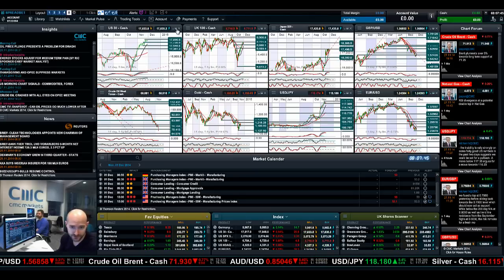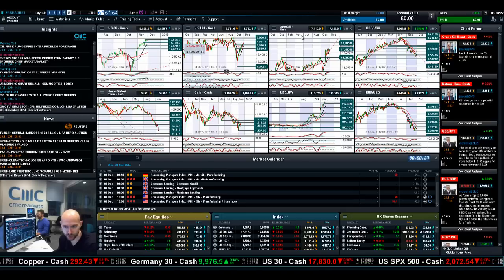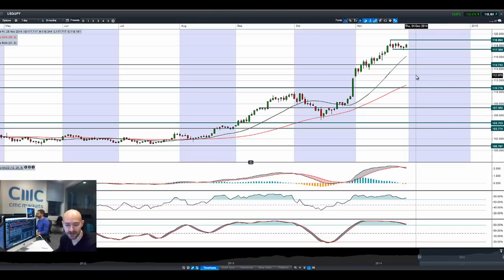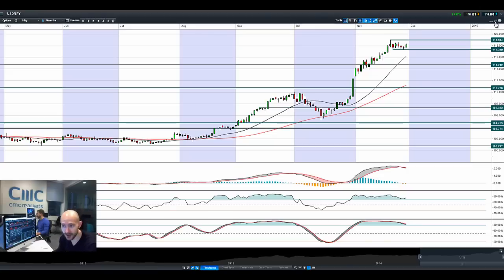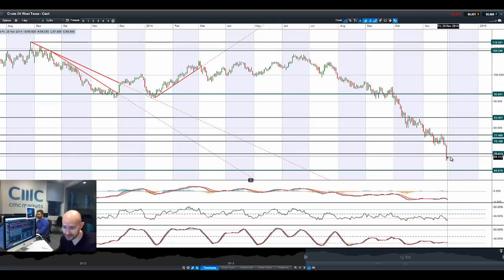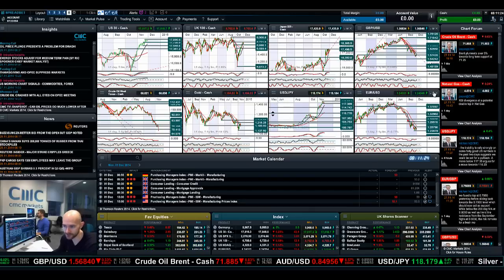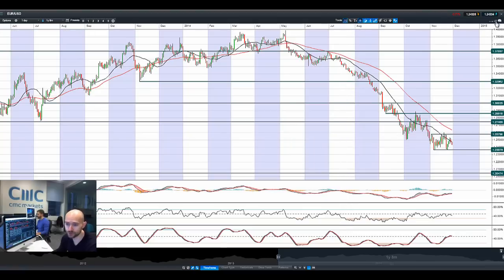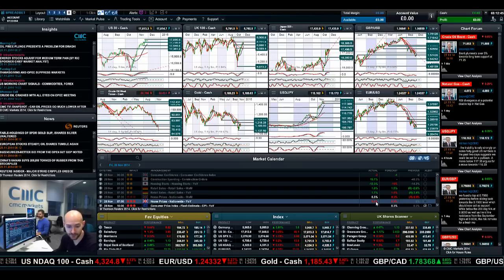Crude drops 6% on OPEC, US30 retreats, EUR/USD reverses on ECB hopes CMC Markets 28th Nov